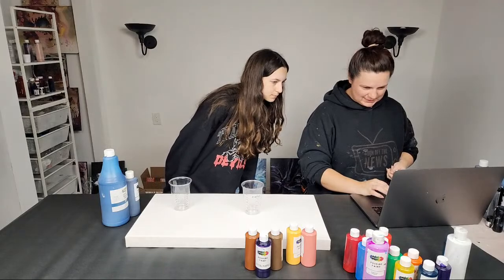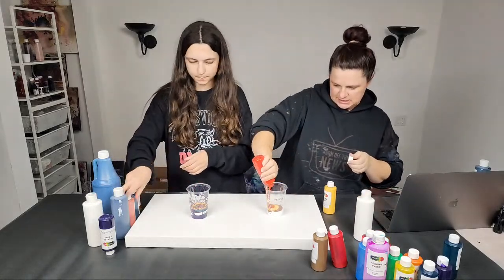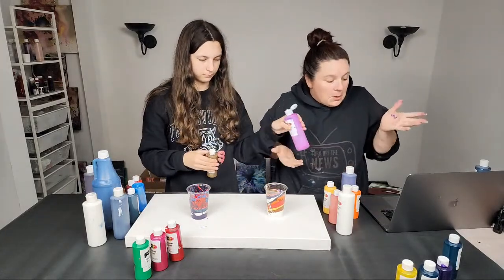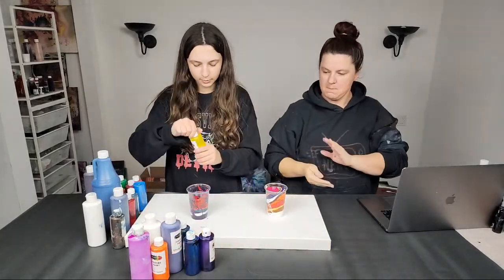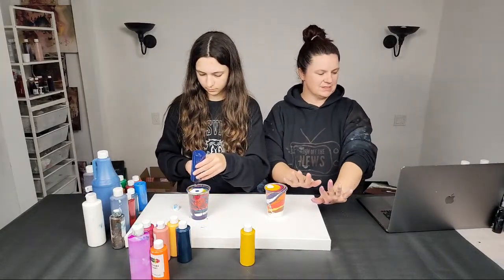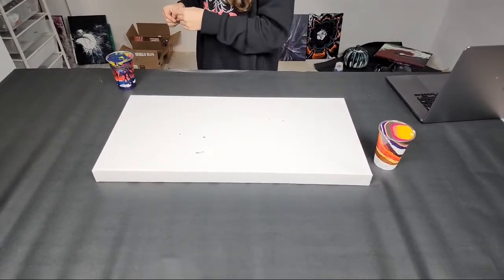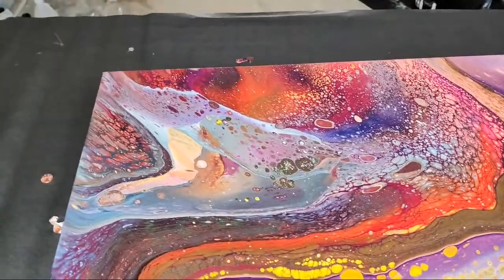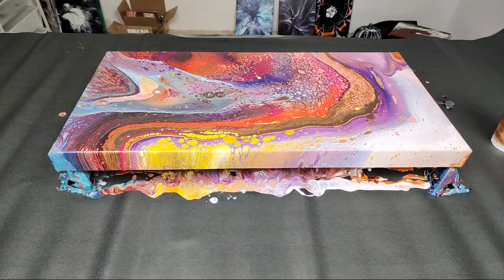Acrylic Pouring With Sierra!